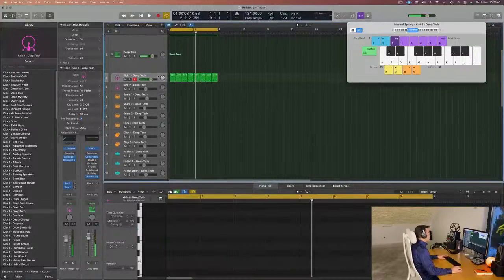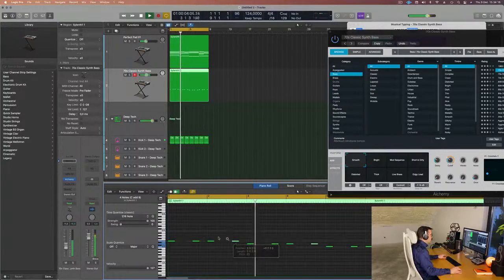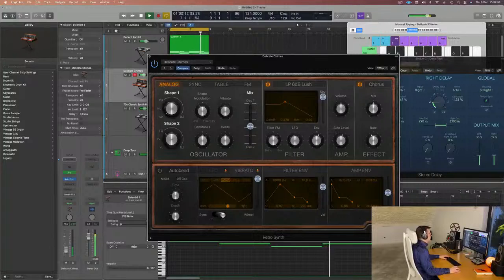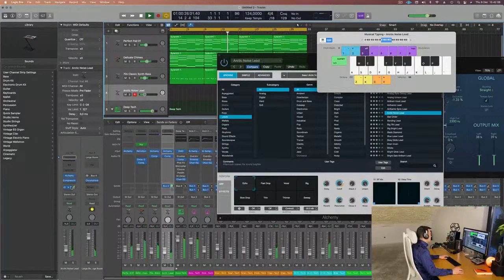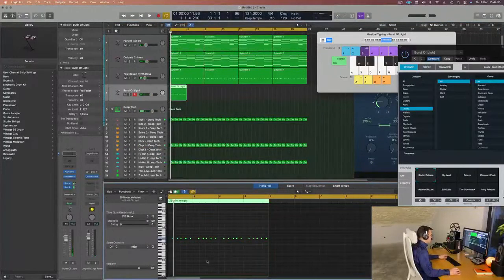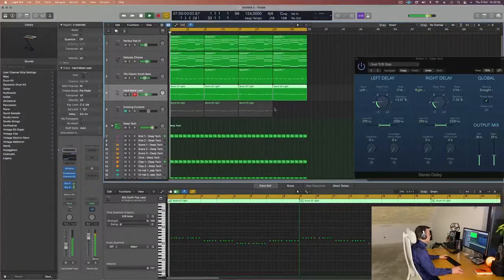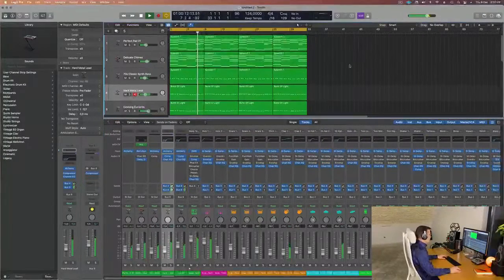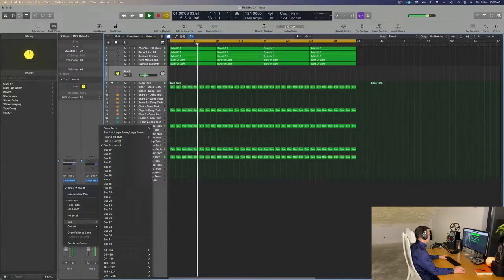Create Melodic House Soundscapes Like Nora En Pure | Live Electronic Music #265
🎵 Create Melodic House Like Lane 8 | Ableton, Logic Pro X, FL Studio Templates + Sample Pack | Live Electronic Music 265 🎵
🔗 Essential Links:
How to Make Melodic House: Ableton Template, Logic Pro X Project, FL Studio FLP + Sample Pack:
📚 Description:
Learn how to make a Melodic House track from scratch by watching our free live tutorial. Study the templates for Logic Pro X, Ableton Live, or FL Studio and utilize the sample pack from the session to practice what you've learned. The Live Electronic Music Tutorials provide everyone the opportunity to learn music production at their own pace, anytime and anywhere. Unlock the secrets of electronic music now!

In Episode 265 of Live Electronic Music Tutorials, we will compose, arrange, and mix a Melodic House song from scratch using Logic Pro X and only its internal plugins and instruments. We will then create a professional template with this song for Logic Pro, Ableton Live, and FL Studio, allowing you to learn by deconstructing the elements of the project directly within your DAW.

📖 Chapters:
0:00 Introduction
2:00 Programming Drums in Drum Machine Designer
7:42 Creating the Bass Melody with Alchemy Synth
11:20 Creating an Arpeggiated Melody with Restro Synth
18:12 Recording a Main Lead Using Alchemy
25:25 Adding a Top Lead Layer
29:27 Creating a New Mix from Scratch
34:48 Final Thoughts